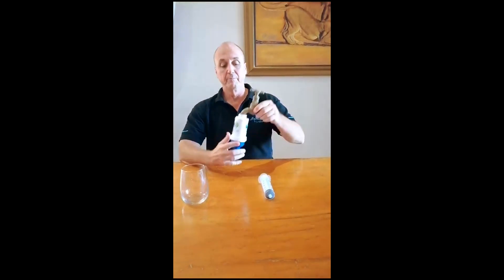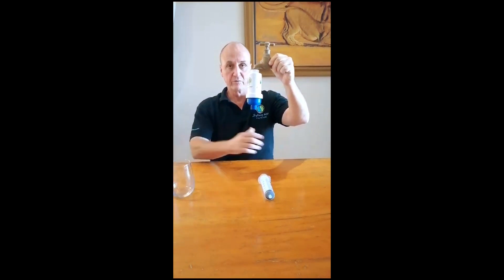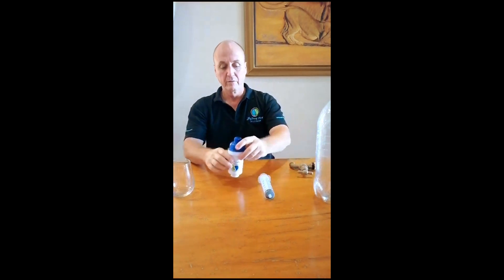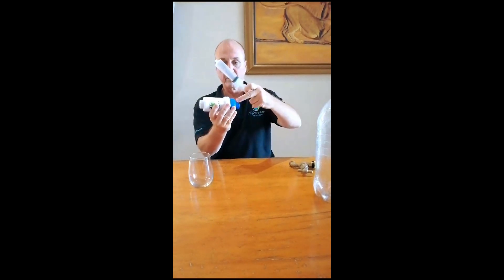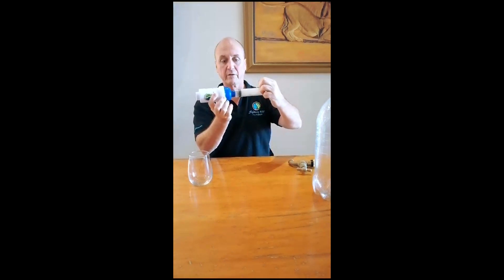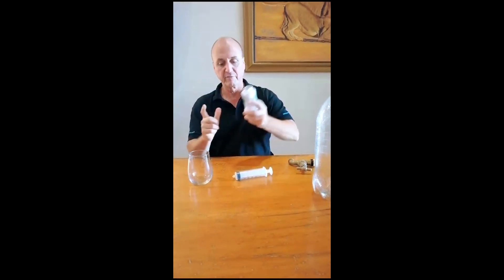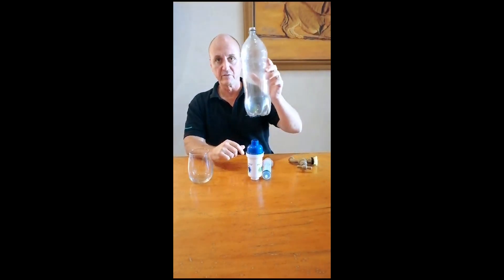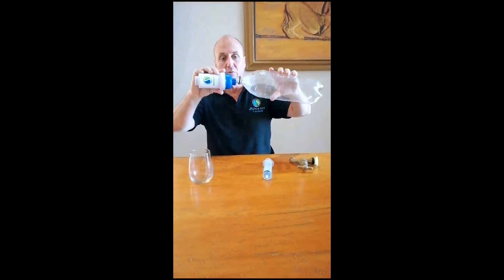Sydney 905 Filters - Backwashing Demo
Backwashing the filter/purifier is a very simple process. Keeping them clean as best possible, will increase the longevity of the filters/purifiers.